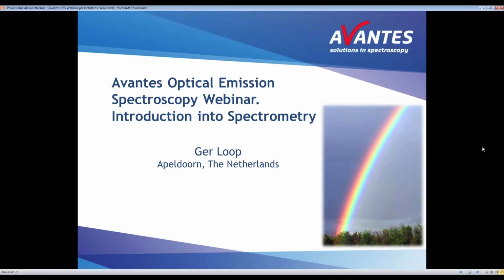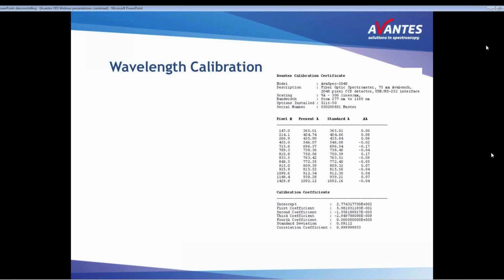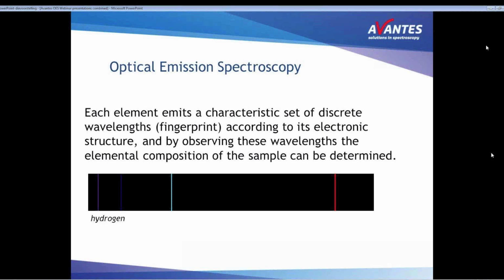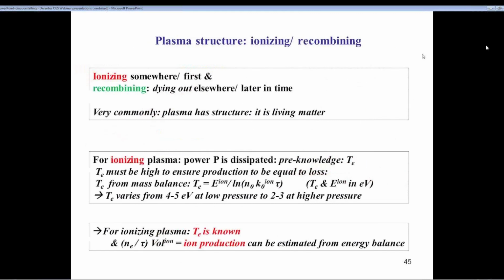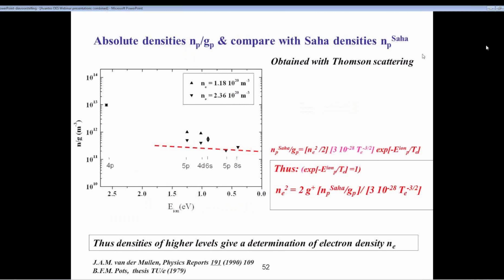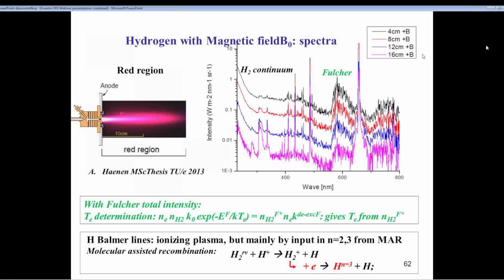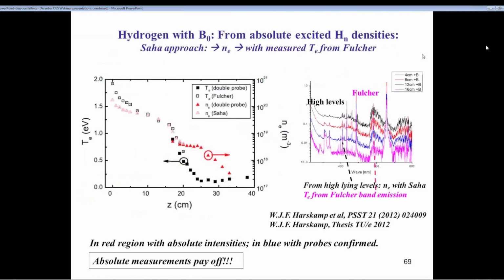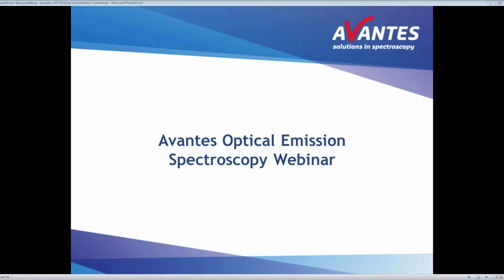Webinar Optical Emission Spectroscopy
On Wednesday, June 26th, Avantes hosted a webinar on Optical Emission Spectroscopy. Daan Schram (Eindhoven University) and Ger Loop (Avantes) gave an introduction and in-depth information about this interesting subject.